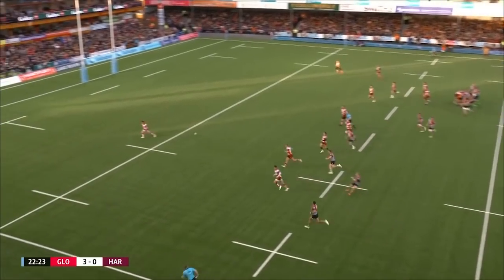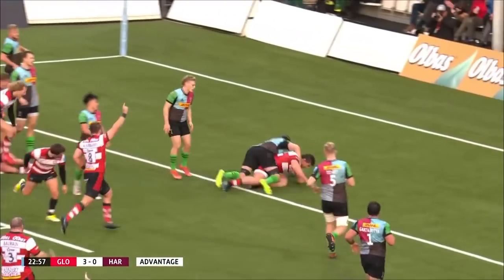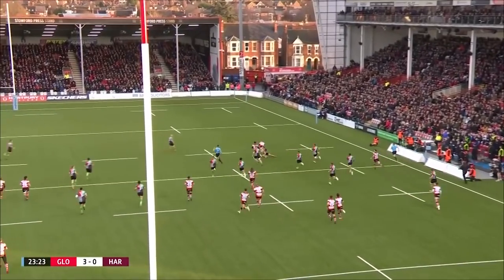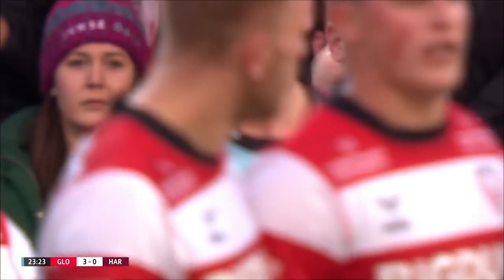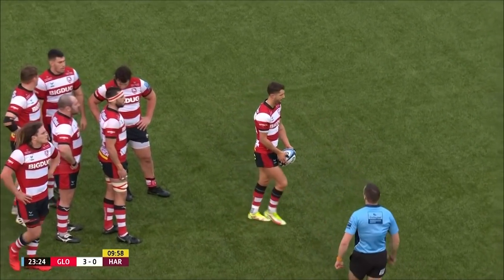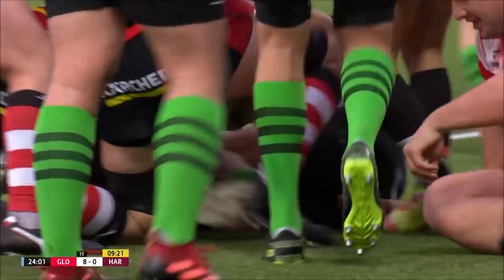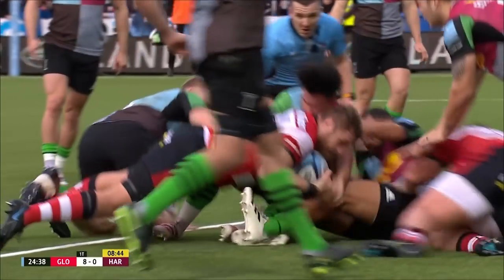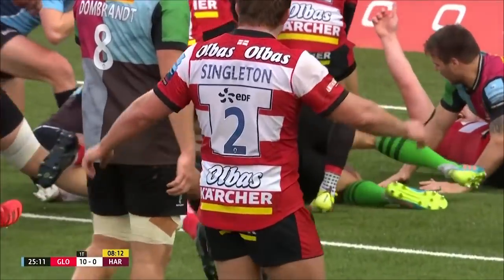Gloucester Denied Try of the Season But Brilliant Lineout Sends Ackermann Over! | Play of the Week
Brilliant defensive work from Matt Symons denied Val Rapava-Ruskin a try of the season contender as Gloucester went the length of the field but the cherry and whites weren't to be denied as Ruan Ackermann powered over from the resulting line out.